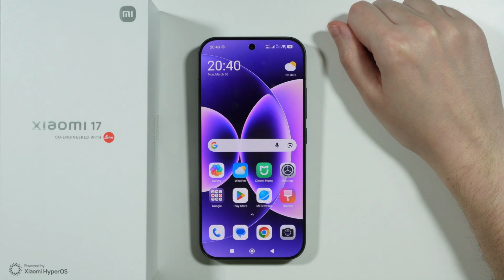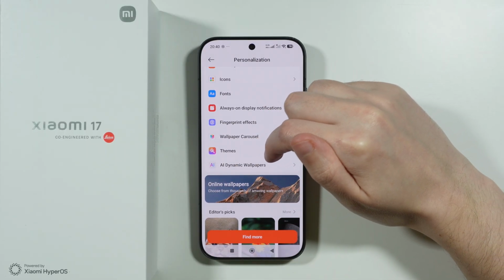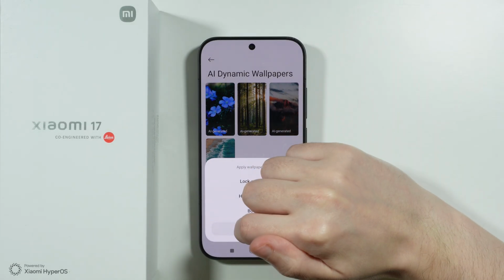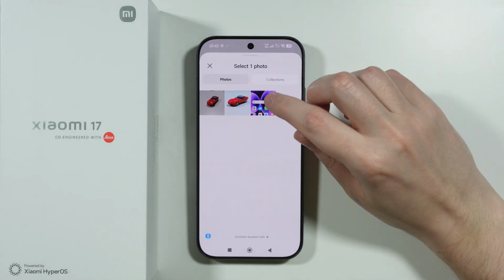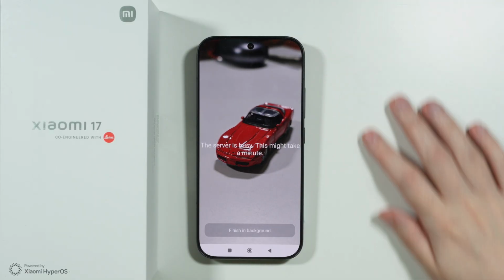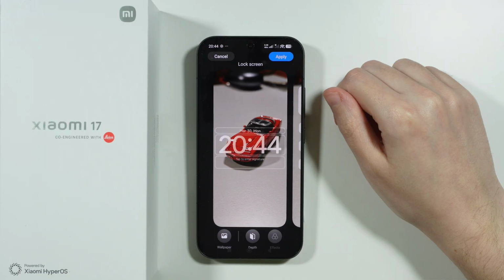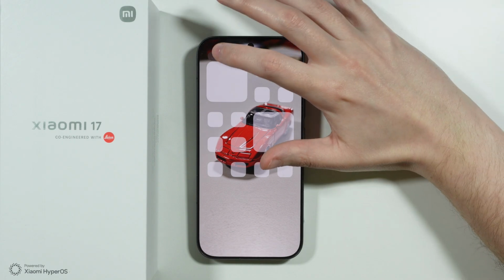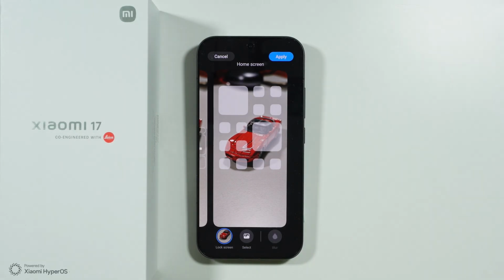Xiaomi 17: How to Get AI Dynamic Wallpaper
In this video, I'll show you how to get the stunning AI Dynamic Wallpaper on your Xiaomi 17. This feature enhances your device's look with animated backgrounds that respond to your usage. Follow along as I guide you through the easy steps to enable this cool customization and make your phone truly unique.